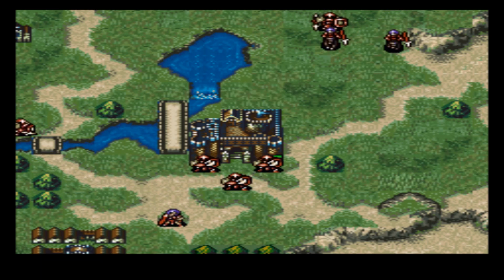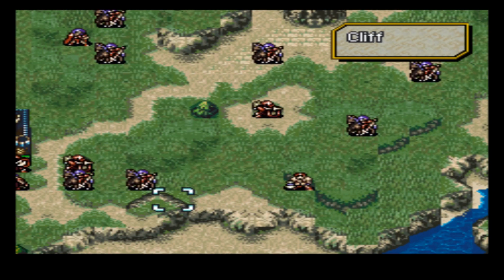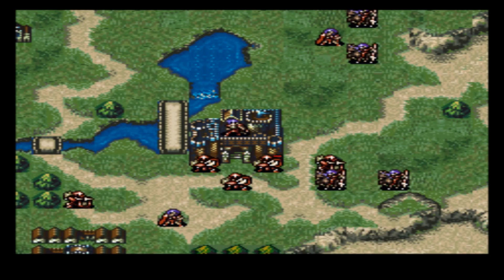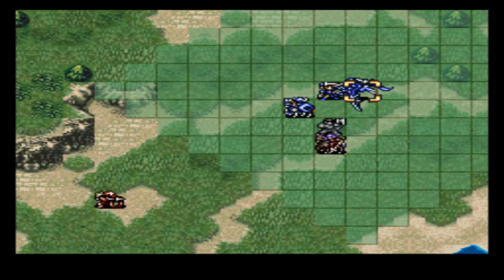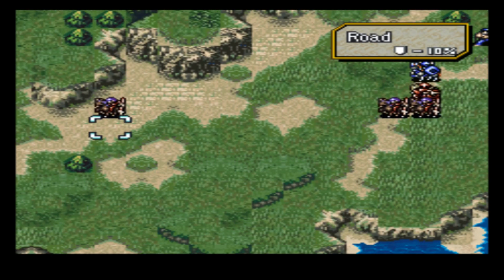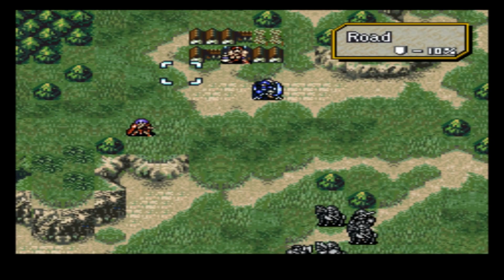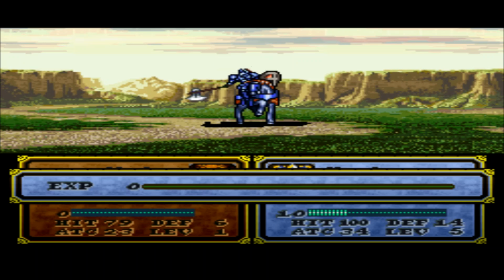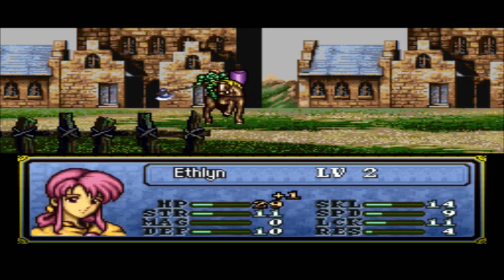Fire Emblem 4 Randomized Episode 1: Wow! Three Lords!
Not as cool as it sounds though